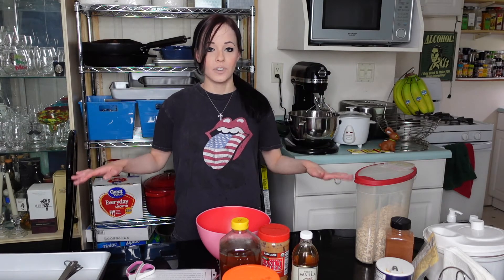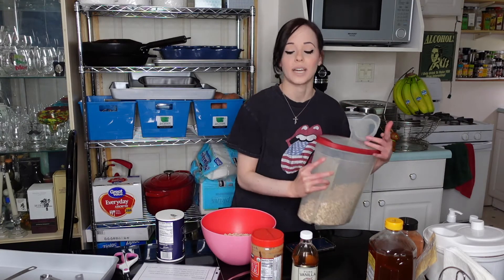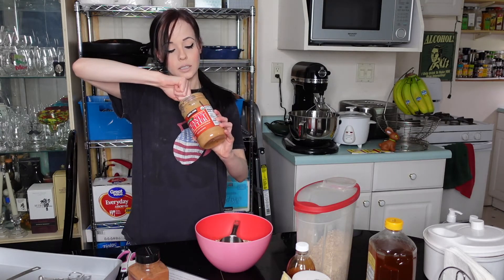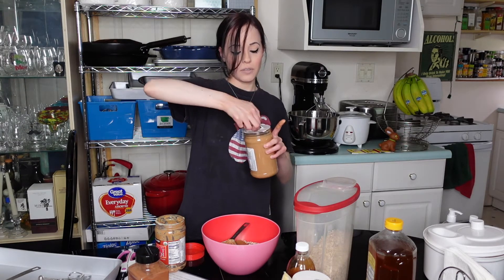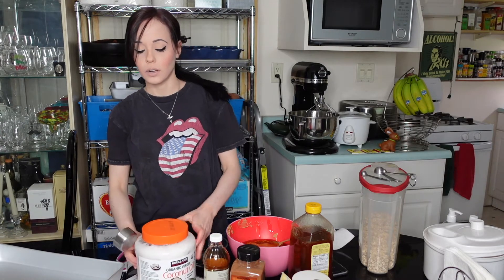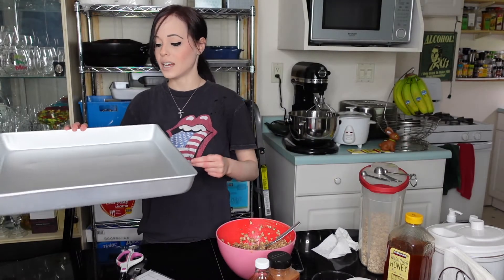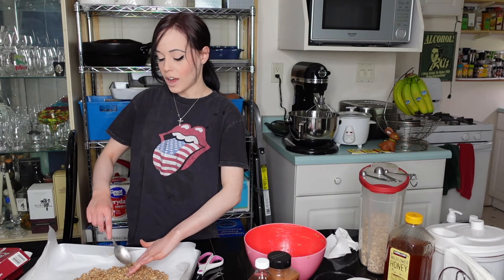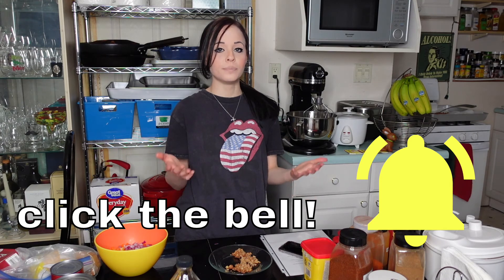How To Make Sweet & Salty Peanut Butter Granola Bars (Because Nature Valley is TRASH) | EASY Recipe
I didn’t choose the granola life; the granola life chose me.

Come follow me if you’re on the socials 😃